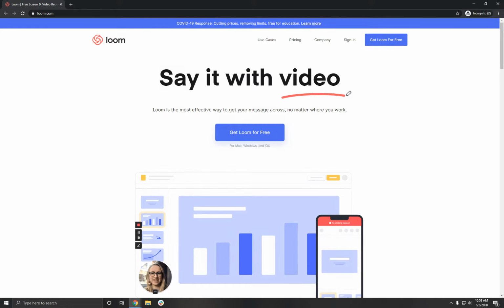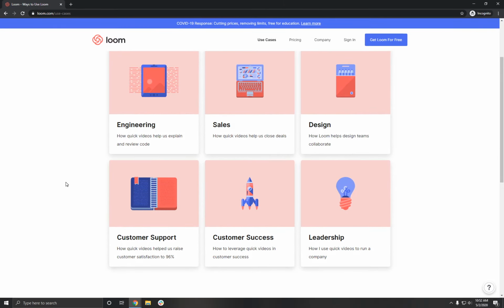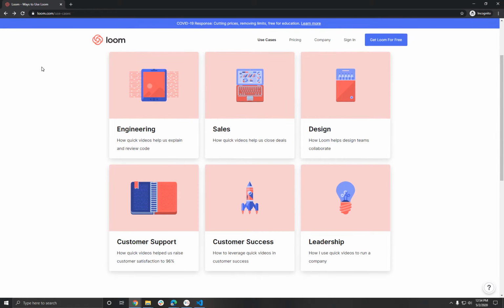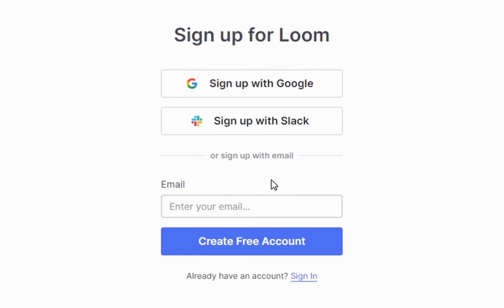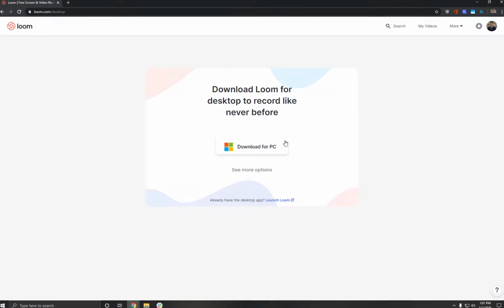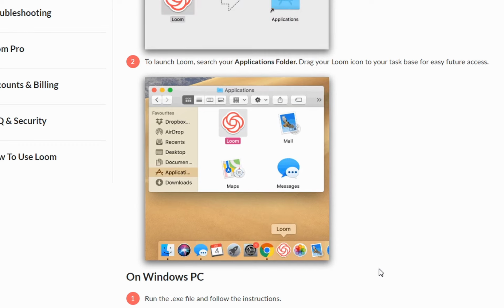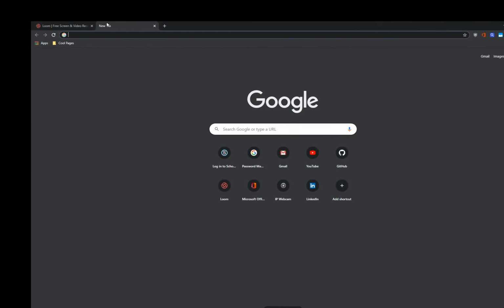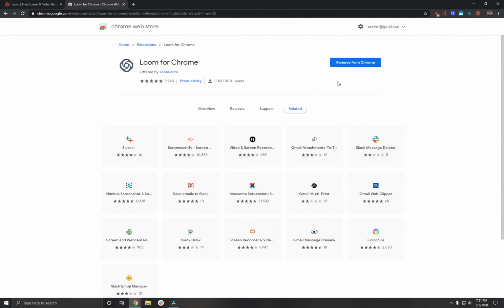Loom Masterclass: How to install Loom? Learn the cross-platform and easy-to-use recording software!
In this video, learn about how you can install Loom on your own computer, so you can get started recording videos! Loom is available on Windows and MacOS as a standalone application as well as on the Chrome browser. Loom allows you to get started creating videos quickly and seamlessly uploads them when you are finished recording. Loom is a great option for teachers, educators, and anyone who wants to quickly create their own videos!